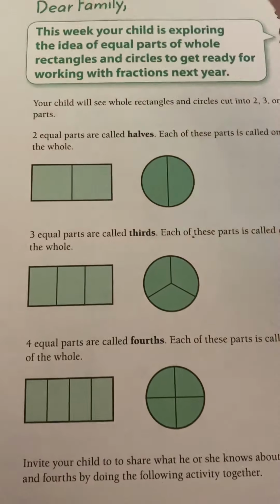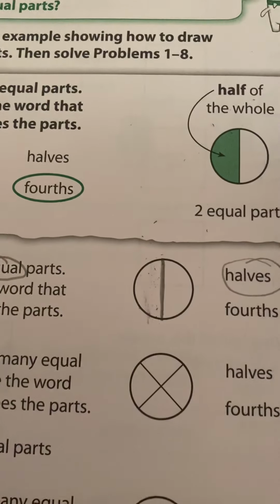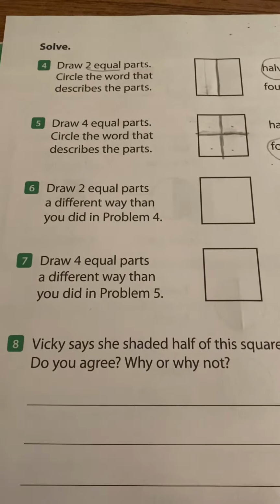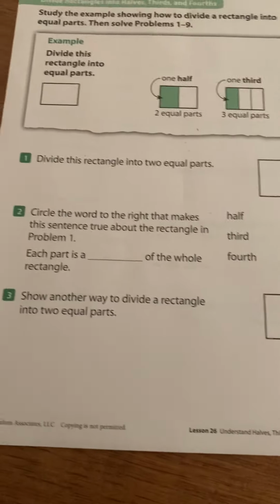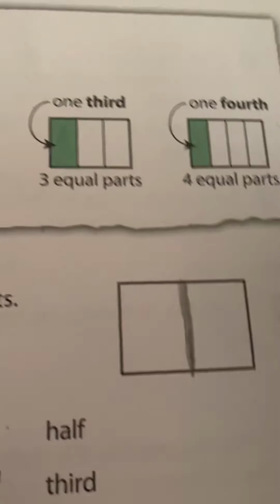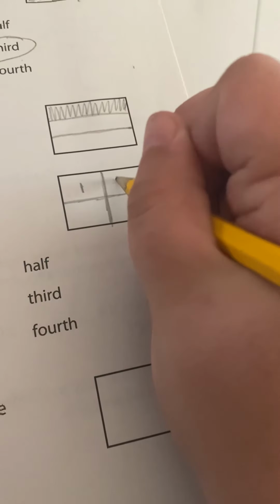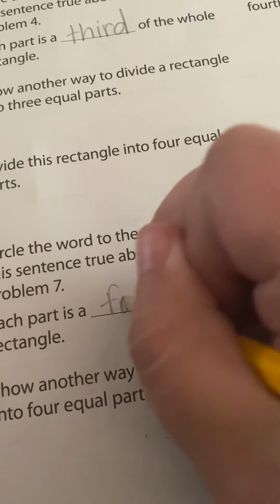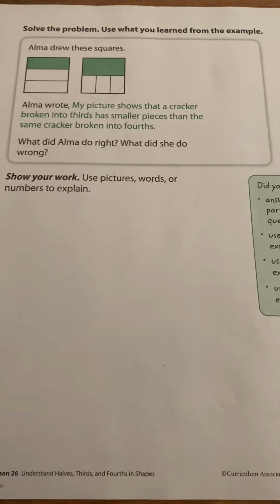Partitioning Shapes - Lesson 26